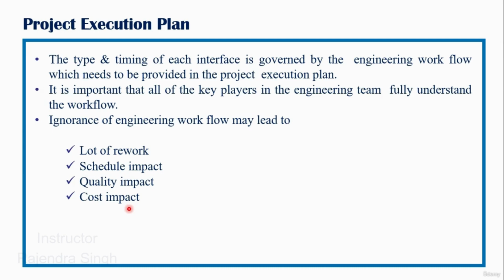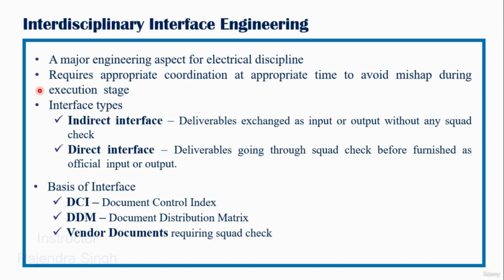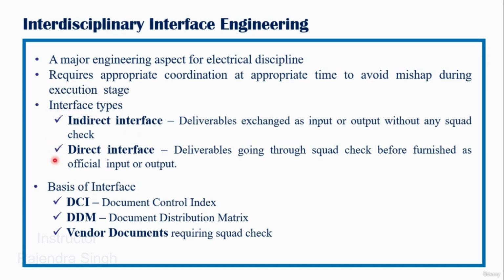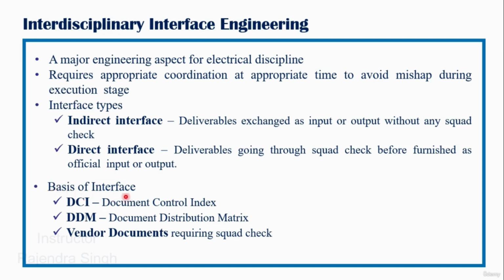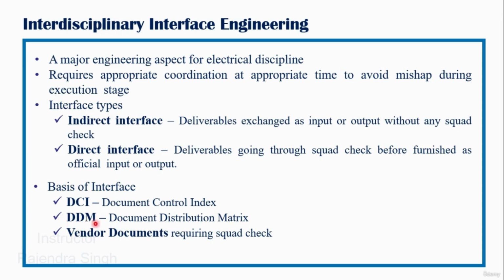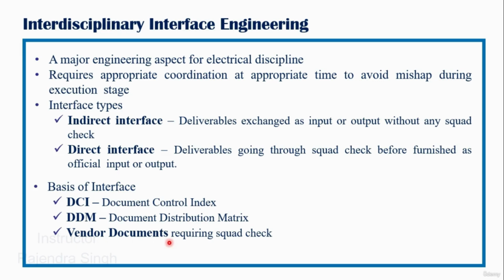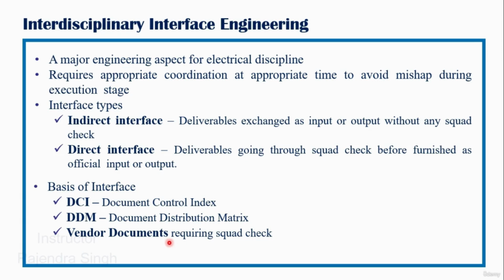Project execution plan | Electrical Design